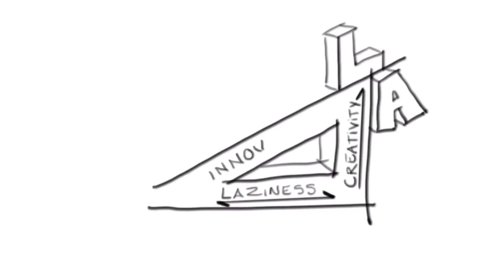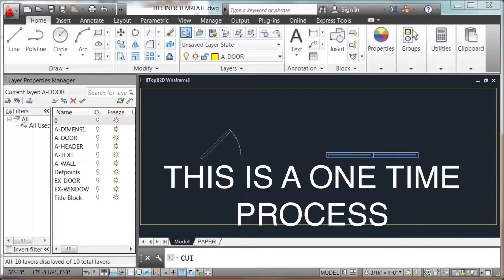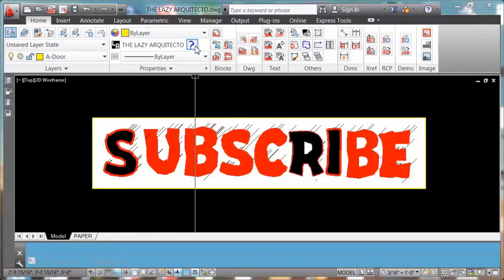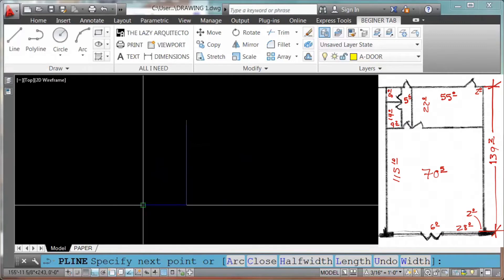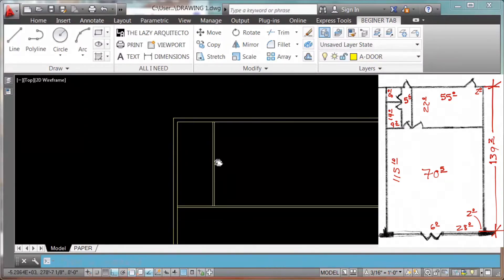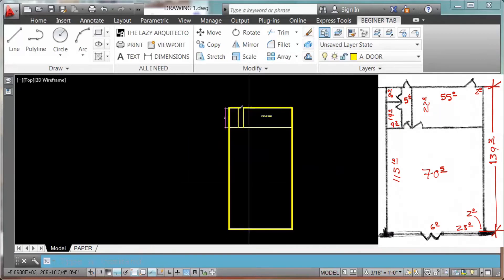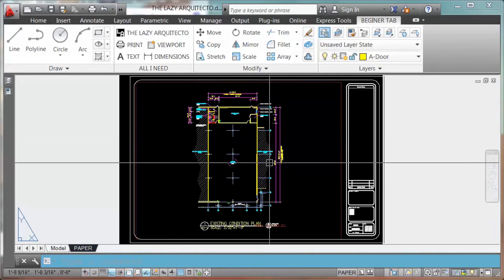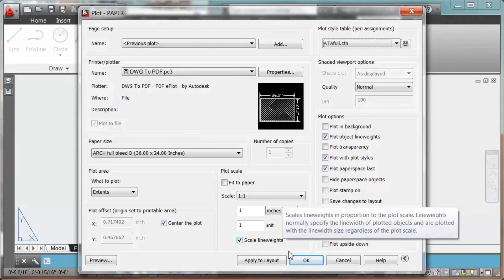AutoCAD Floor Plan for Beginners (Template, Workspace & Profile Included)